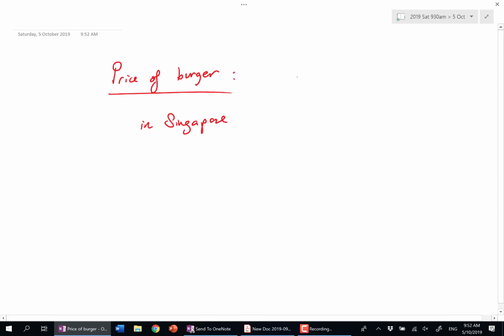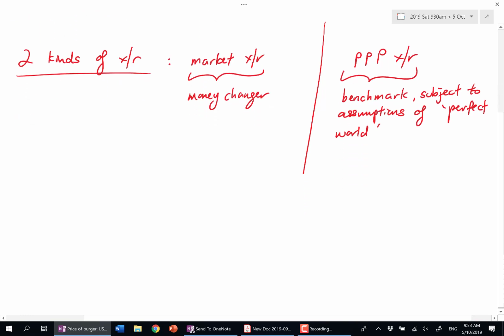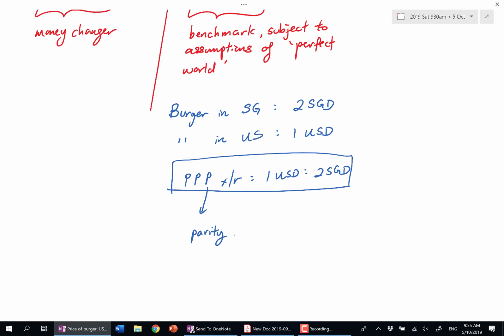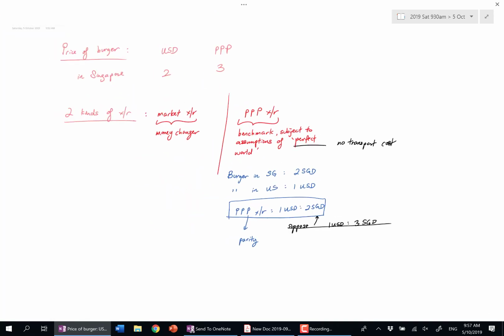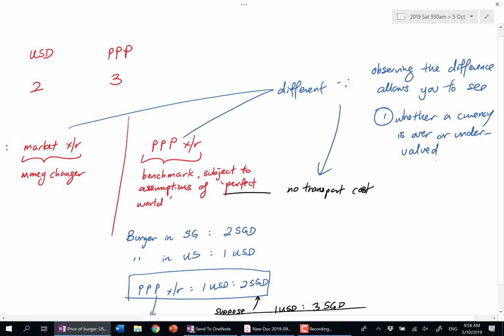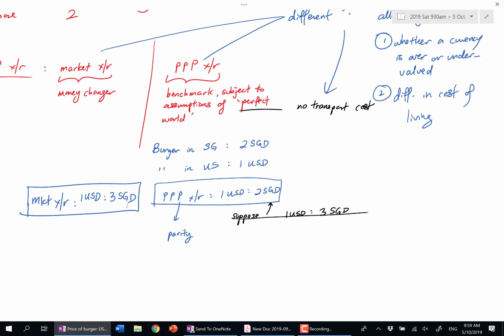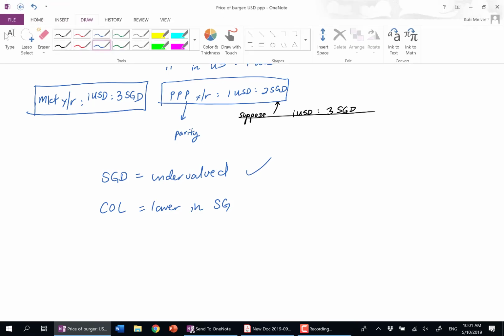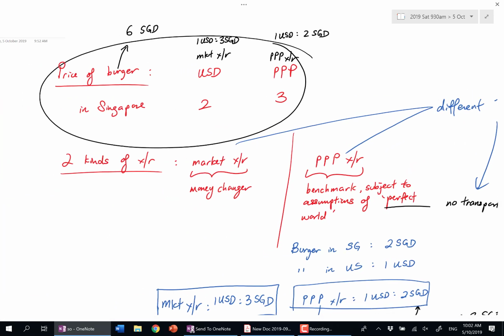JC Economics Tuition - PPP exchange rates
Understanding PPP exchange rates